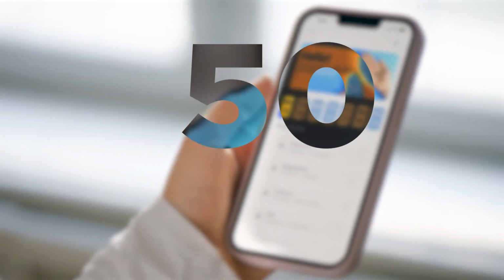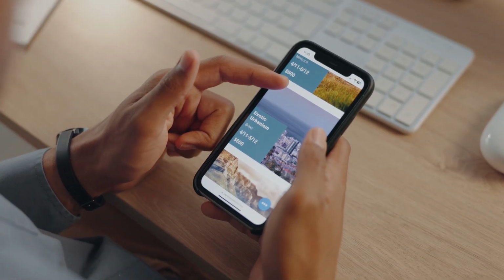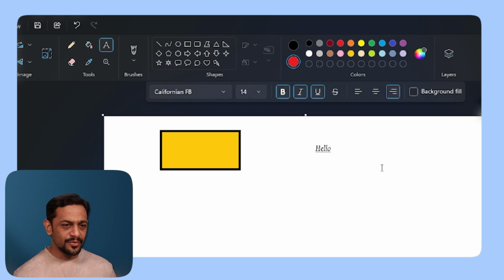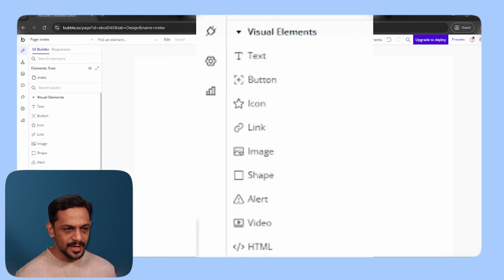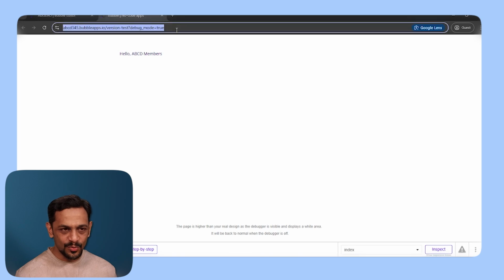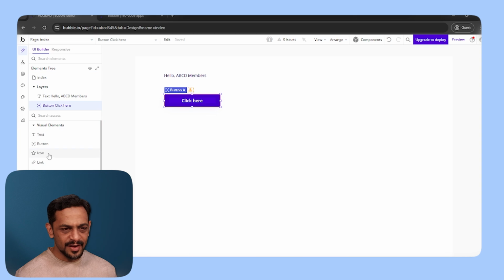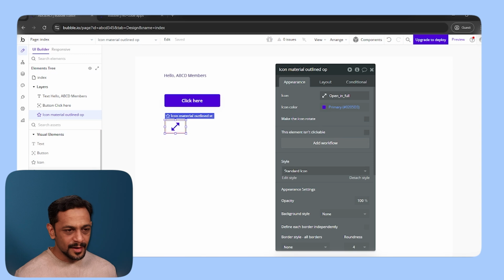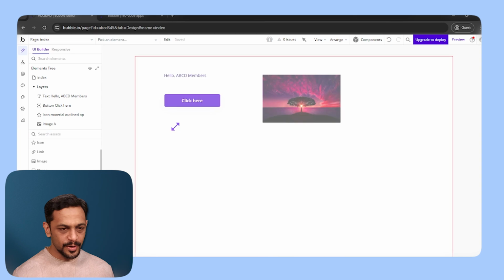How to Add Visual Elements in Bubble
Welcome to Day 2 of our app-building journey!

Today, we’re taking the first steps to design your app with visual elements that give it a professional and user-friendly look. Using Bubble,, we’ll learn how to create and style the essentials: text, buttons, and images.

In This Video, You’ll Learn:
How to add visual elements like text, buttons, and images in Bubble.

Whether you’re a business owner, student, freelancer, or someone with a big idea, this journey will show you how anybody can design, develop, and deploy (ABCD) amazing apps—no coding required!

👉 Ready to make your app look sharp? Let’s dive in and build the foundation for a clean, professional design!

What's Next:
Stick around for Day 3, where we’ll add input elements like text fields, dropdowns, and checkboxes to make your app interactive!